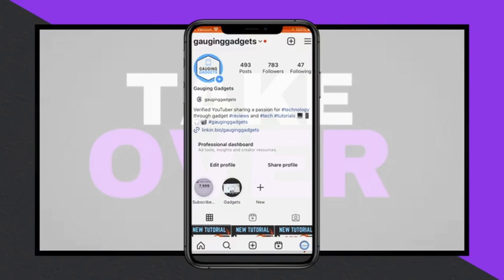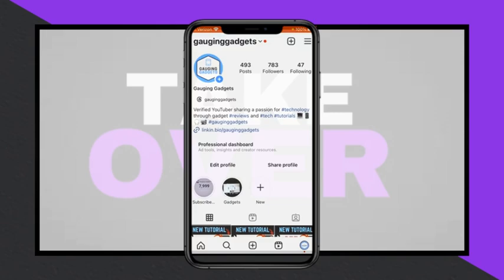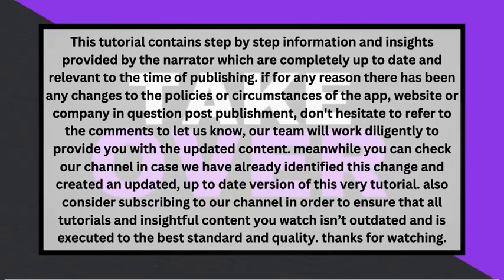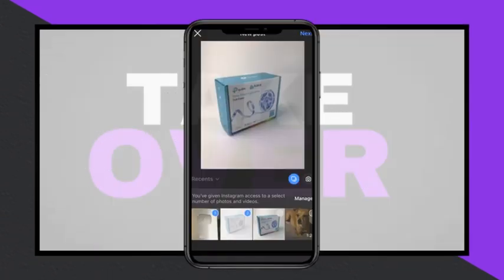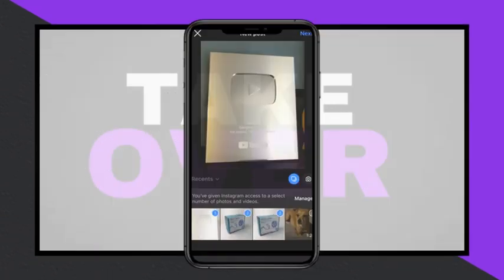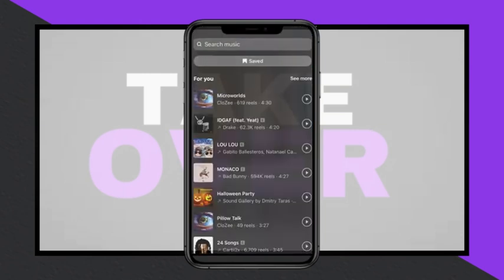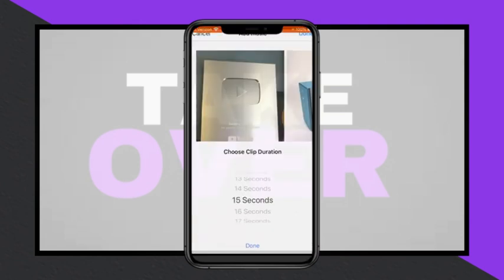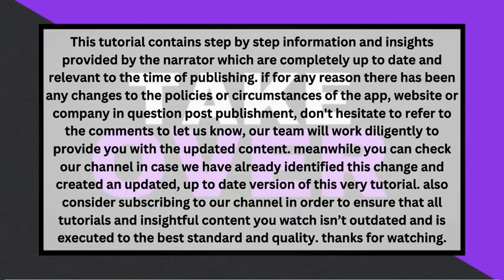How to Add Music to Instagram Post with Multiple Photos 2025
How to add music to Instagram post with multiple photos

Add song to Instagram carousel post

How to put music on Instagram multi-photo post

Instagram post with multiple photos and music

How to add audio to Instagram slideshow post

Can you add music to an Instagram carousel?

How to include music in Instagram photo post

Steps to add a song to Instagram multi-image post

How to make an Instagram post with music and multiple pictures

Instagram update: Add music to multi-photo post

Why can’t I add music to Instagram carousel?

How to upload multiple photos with background music on Instagram

How to add a soundtrack to Instagram photo posts

Instagram feature to add music to photo posts

How to use Instagram music on a picture post

How to create an Instagram slideshow with music

How to add trending audio to Instagram photo post

Music not showing on Instagram multi-photo post fix

How to add music to Instagram gallery post

How to post multiple pictures with music on Instagram